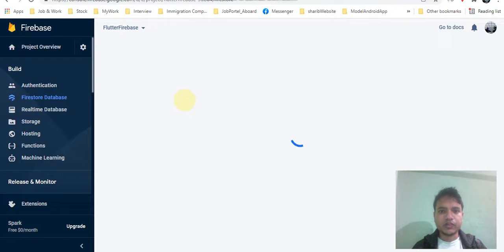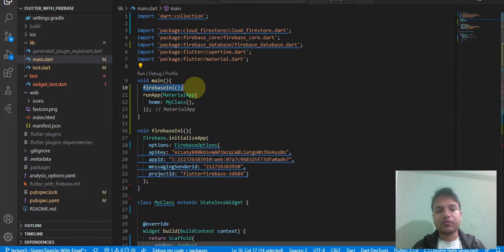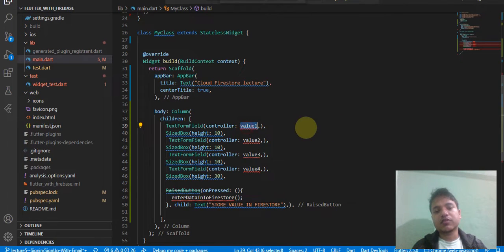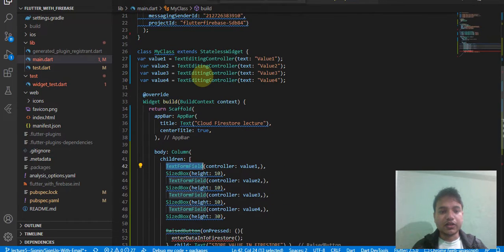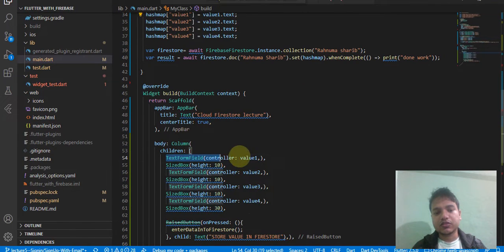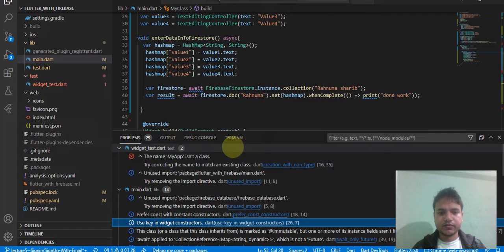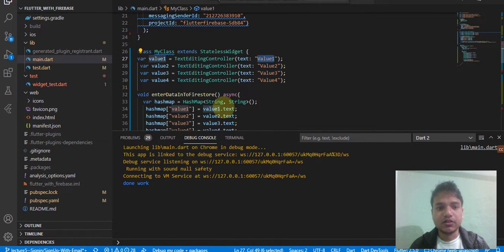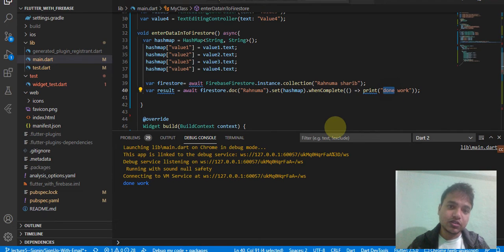Flutter & Firebase App Tutorial #6 - Firebase Cloud Firestore Database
Hey everyone, This tutorial series is for how to make a Flutter application With Firebase, we'll build a complete app Where You Can perform different actions from firebase, like authentication, realtime_database and more.

In this video, you can learn about how we can do use and add single data and multiple data into firebase firestore.